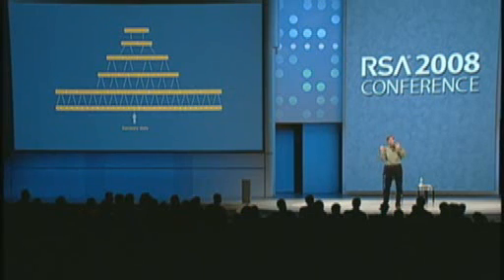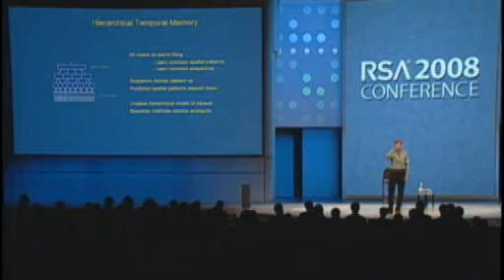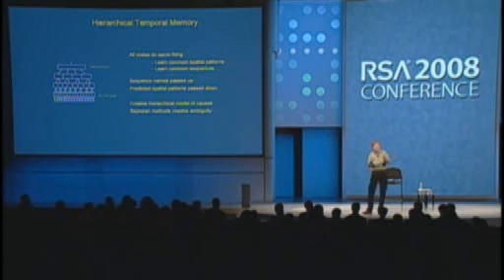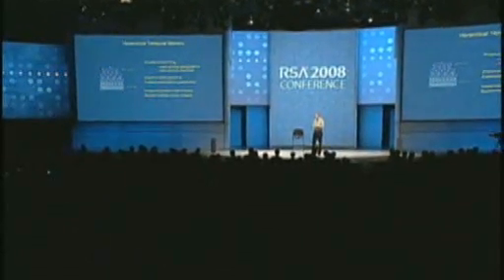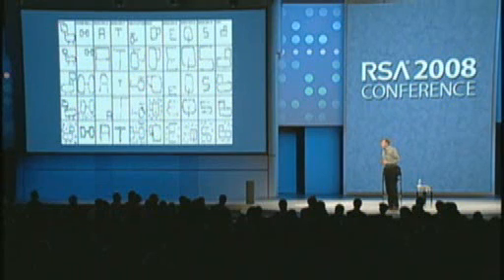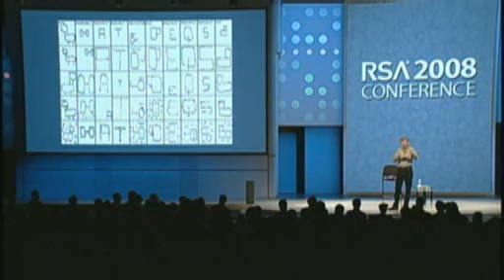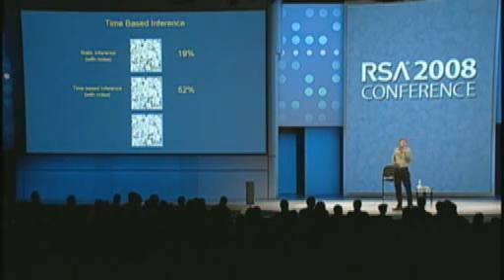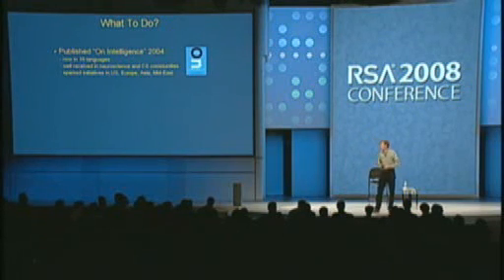Jeff Hawkins on Artificial Intelligence - Part 3/5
The founder of Palm, Jeff Hawkins, solves the mystery of Artificial Intelligence and presents his theory at the RSA Conference 2008. He gives a brief tutorial on the neocortex and then explains how the brain stores memory and then describes how to use that knowledge to create artificial intelligence. This lecture is insightful and his theory will revolutionize computer science.